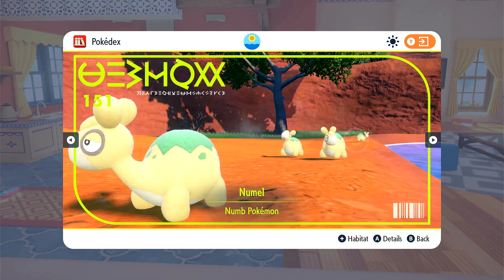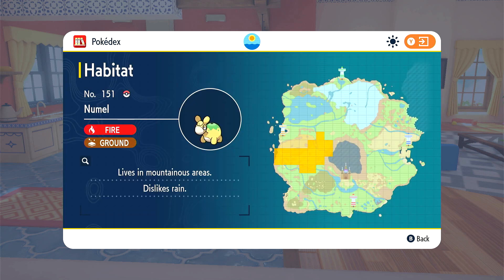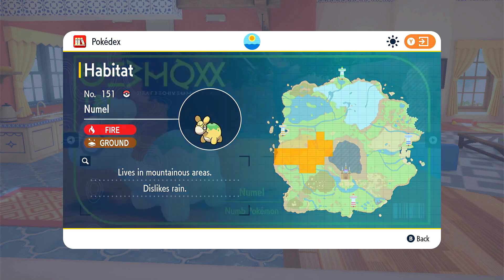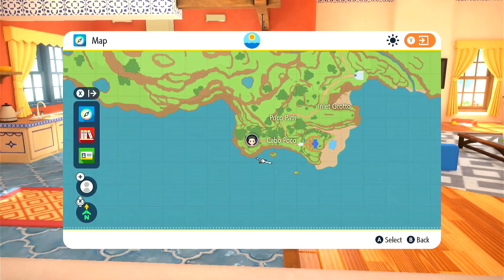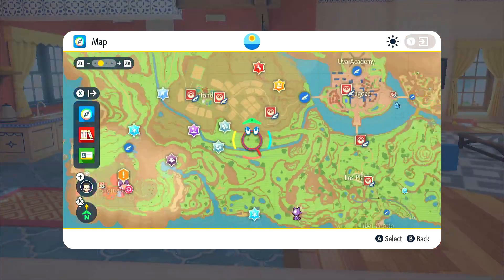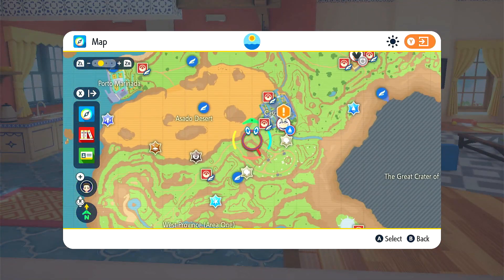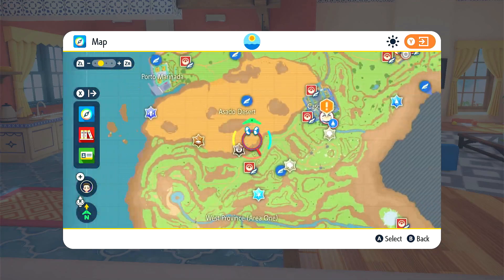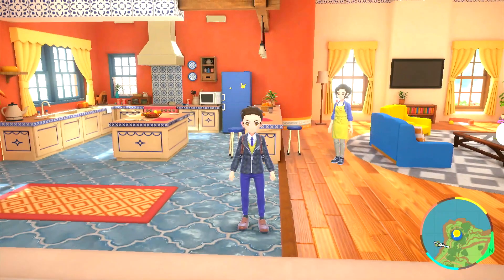How to find Numel and Evolve it into Camerupt in Pokemon Scarlet & Violet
In this video, we'll be showing you how to find Numel in Pokemon Scarlet & Violet, and evolve it into Camerupt. Numel is a powerful Fire type Pokémon that you'll want to keep on your team.

This video is a great way to start your journey through the Pokémon games in Scarlet & Violet. We'll guide you through every step of the process, from finding Numel to evolving it into Camerupt. So be sure to watch it if you're looking to max out your team with the best possible Pokémon!